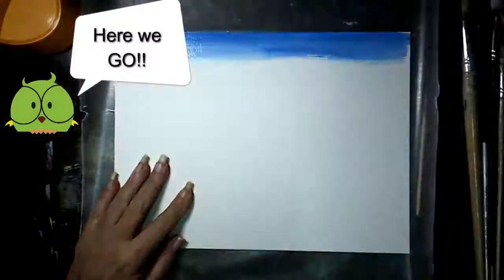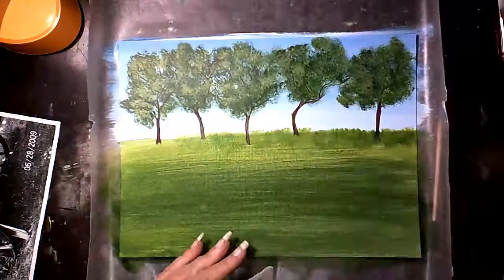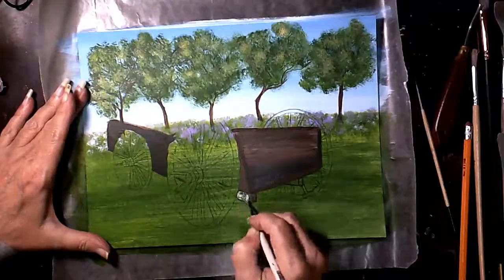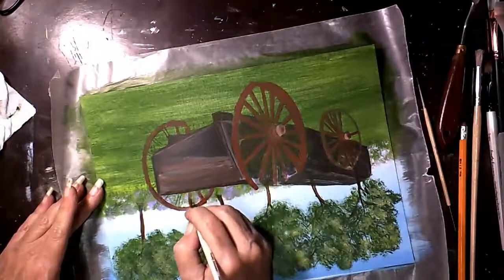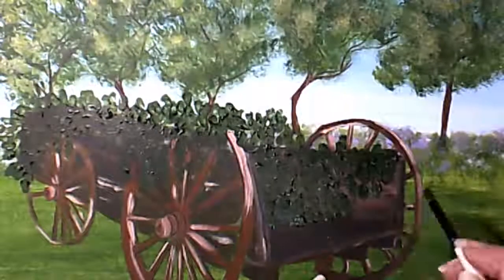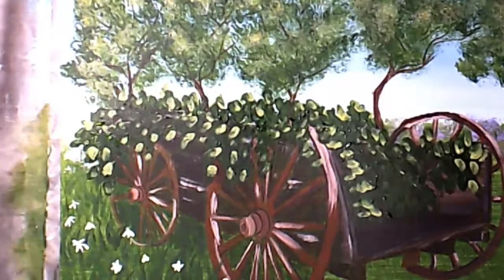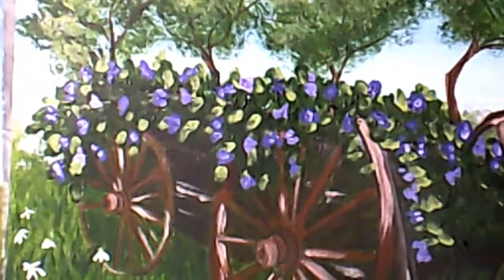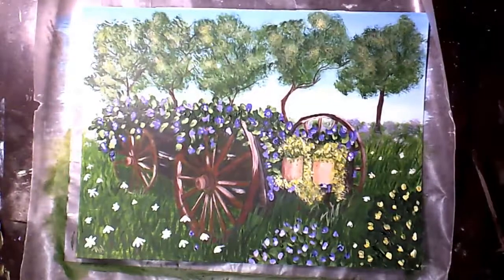Rustic Wagon and Landscape Acrylic Painting Tutorial Beginners Painting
Beginners Acrylic painting Landscape and Rustic wooden wagon.

Supplies;
Burnt Umber
Burnt Sienna
Titanium White
Sap Green
Cad Yellow
Dioxazine Purple

Assorted Brushes
I used 9 x 12 canvas paper ( you can use any size)
Water
Paper towels